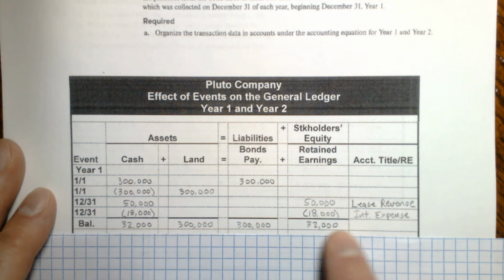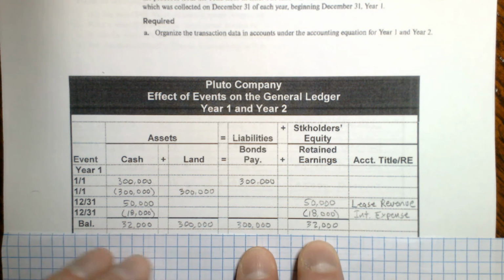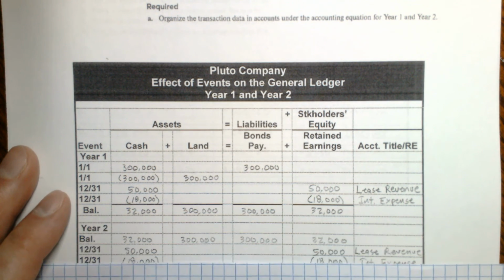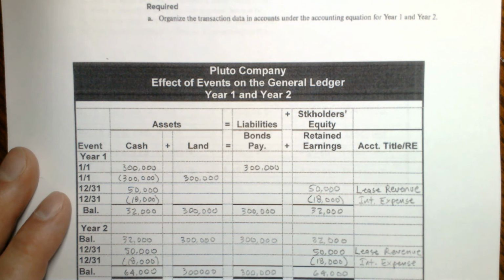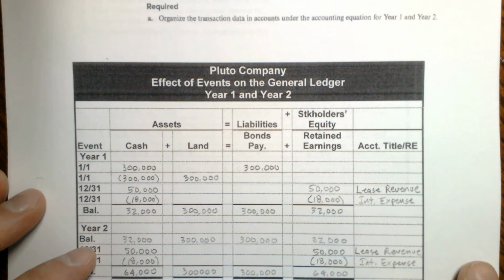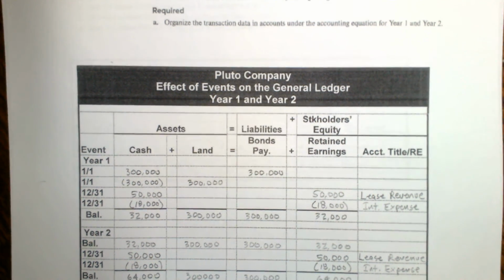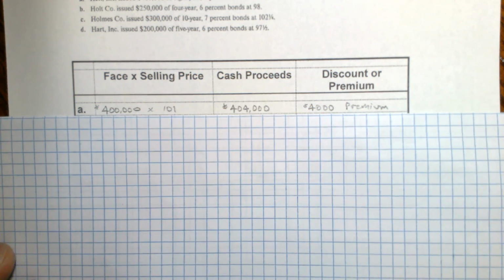Solution Ch 10 #1